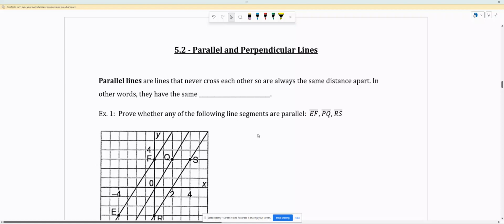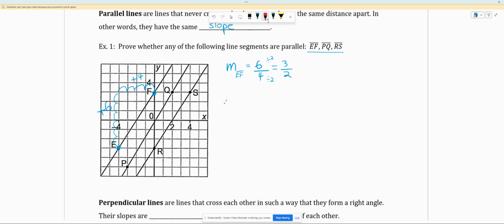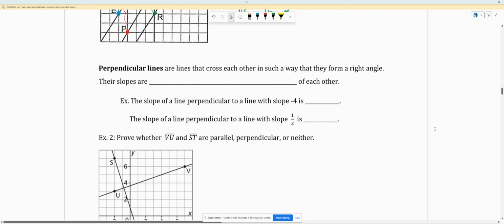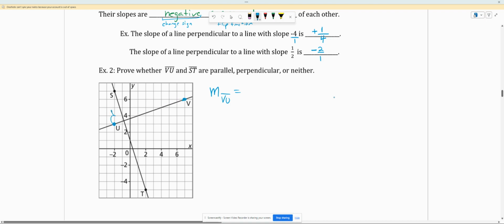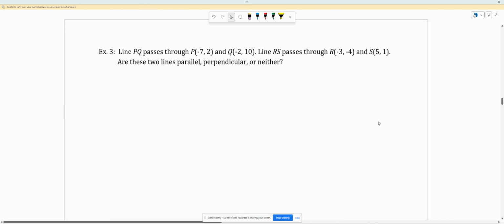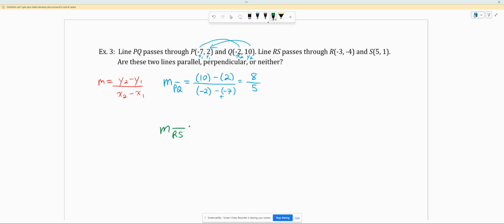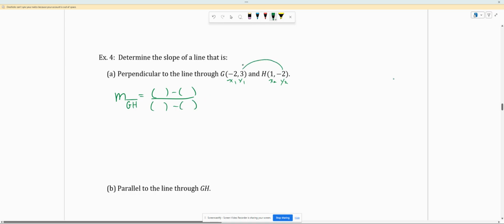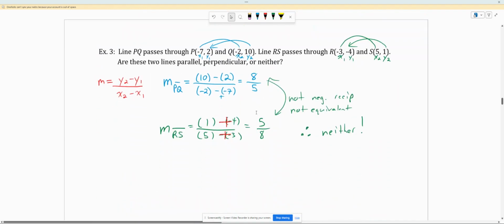Unit 5: Lesson 5.2 - Parallel and Perpendicular Lines